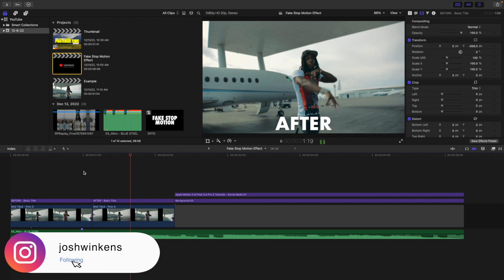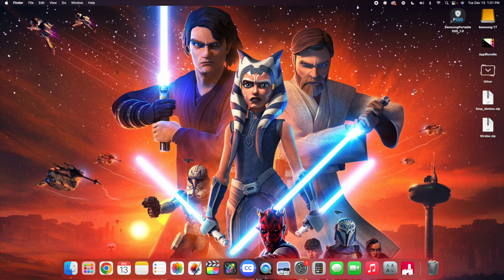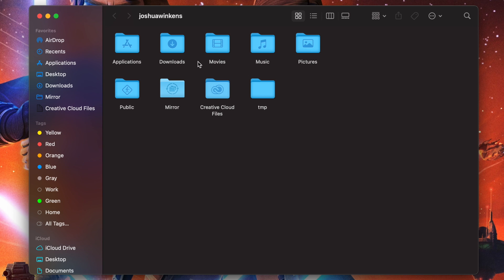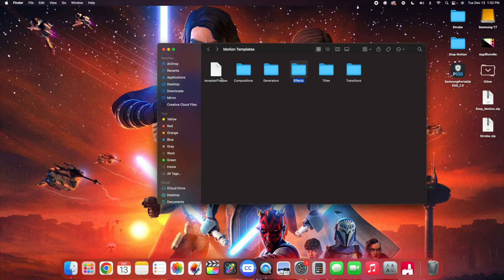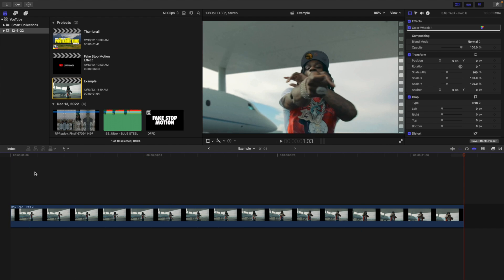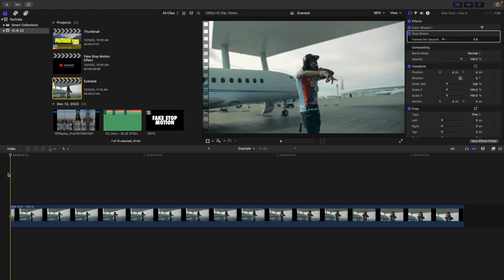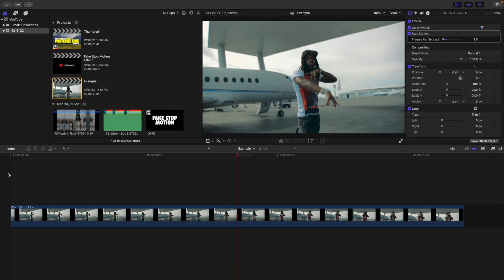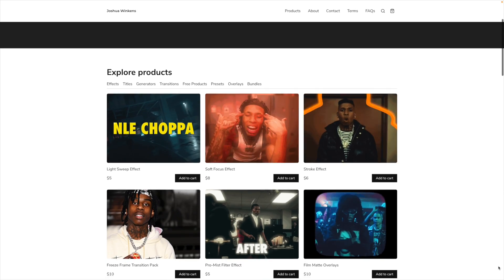Fake Stop Motion Effect for Final Cut Pro X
In this tutorial, I will explain how to create a fake stop-motion effect in Final Cut Pro X.

Timestamps
Example: 00:00
Intro: 00:06
Installing Plug-in: 00:55
Applying the Effect to the Clip: 3:16
Outro: 5:27